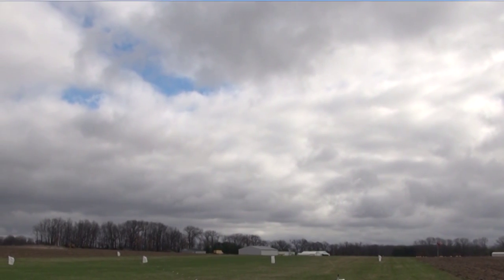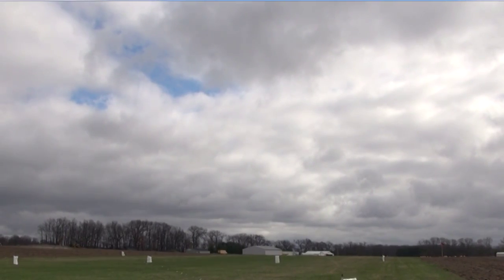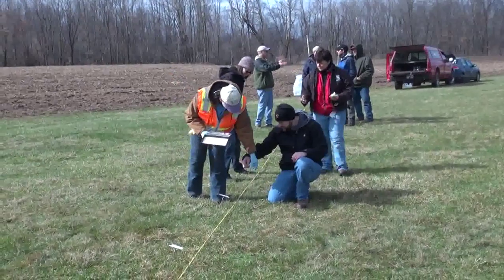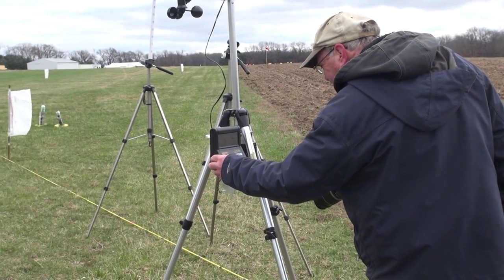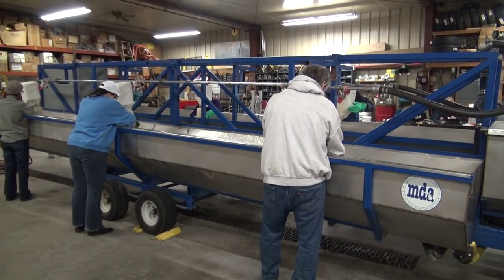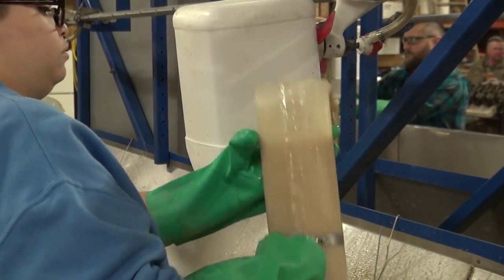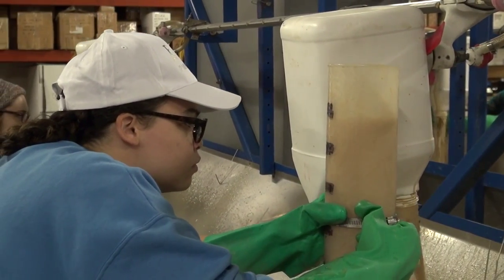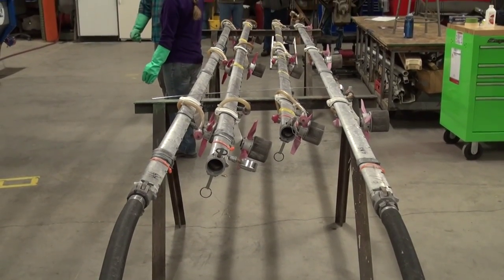MDARD Conducts Aerial Spraying Calibration for Gypsy Moth Applications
We were in Ovid, MI on Friday, April 1, 2016 conducting aerial pesticide testing at Al’s Aerial Spraying,

These testing events are important to ensure that when aerial pesticides are being applied, it’s done properly, hitting it’s designated areas which help protect the environment and eliminate drift.